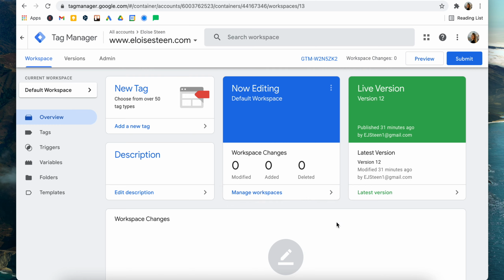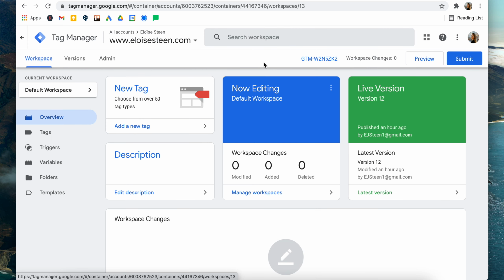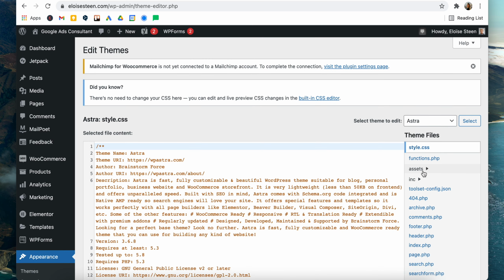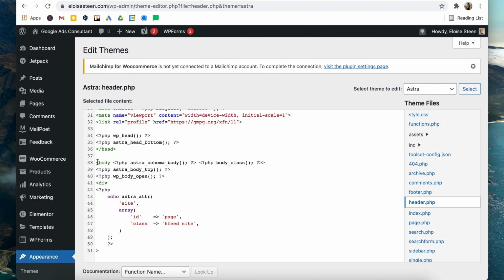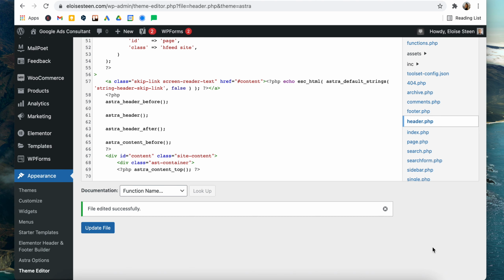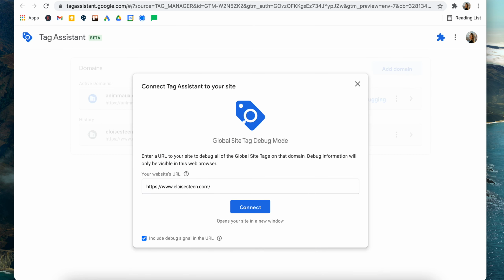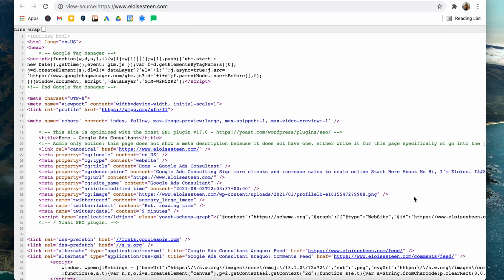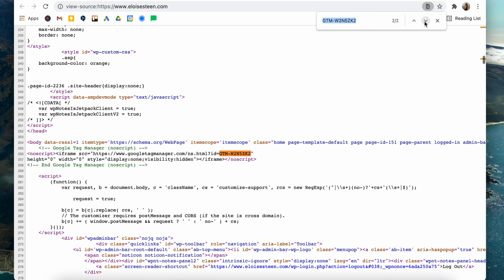How to Install Google Tag Manager in Wordpress Tutorial 2021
Watch this step by step tutorial on how to complete the installation of Google Tag Manager in Wordpress. After creating your account, login to Google Tag Manager and follow the steps from the video below;

Paste codes from your GTM account into to your Wordpress site.
Verify installation is completed correctly with Tag Assistant.
Check that GTM codes appear on your website domain page.